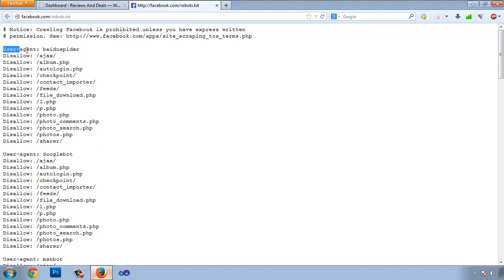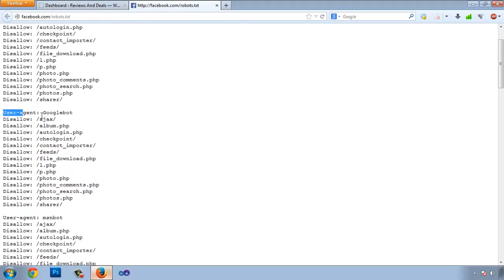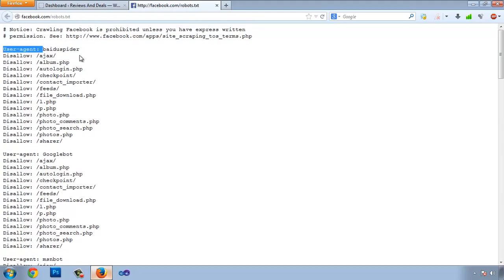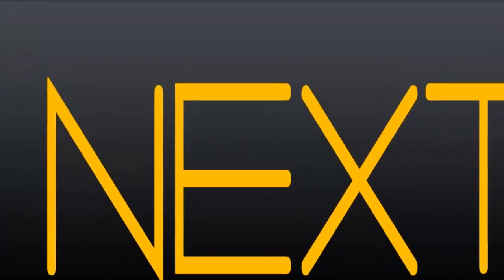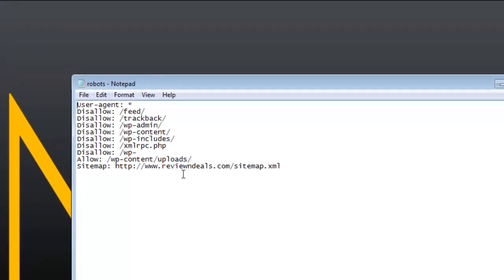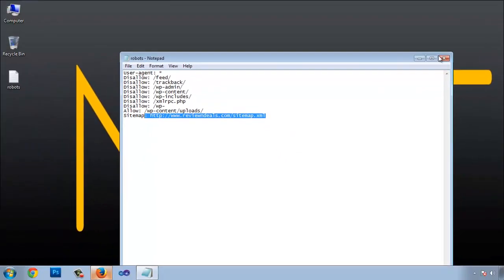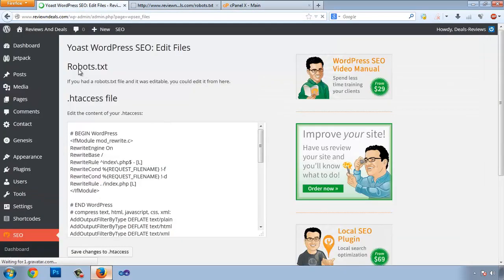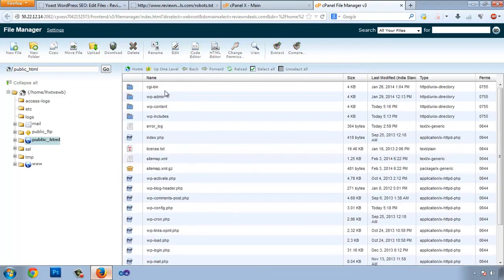023 adding robots txt file